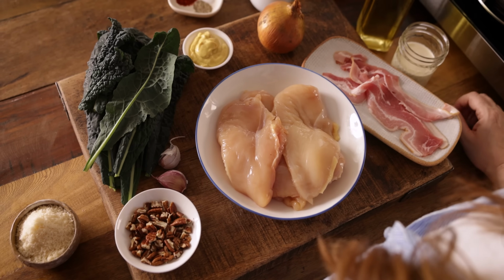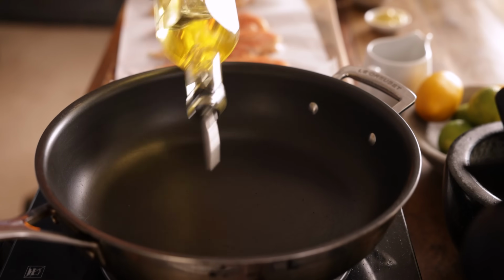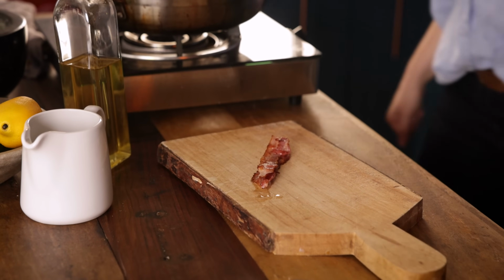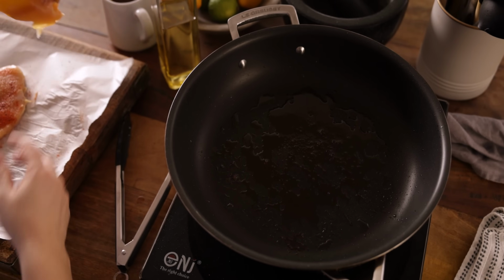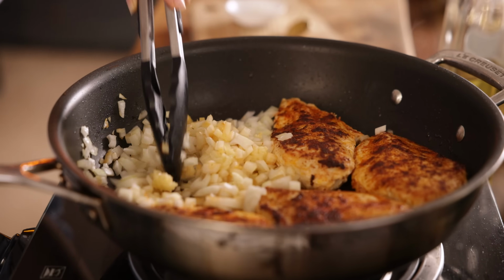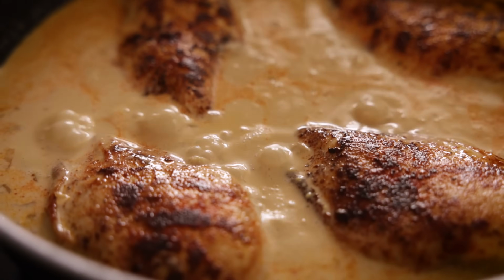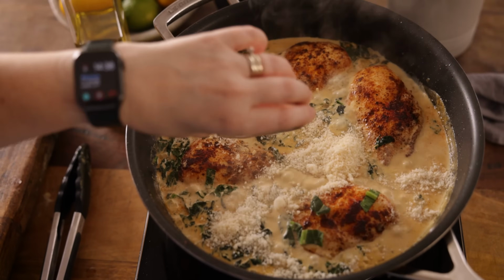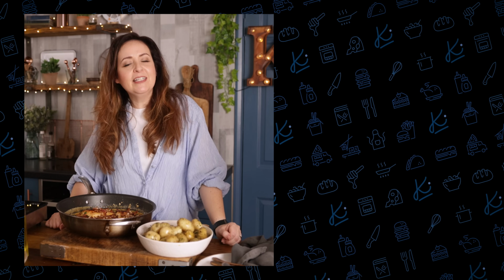Creamy Chicken Dijon Recipe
I love the flavours and textures in this creamy chicken dijon recipe. We’ve got the comforting warmth of the cream and Dijon mustard with the crispy saltiness of the bacon, the lovely buttery-ness of the fresh kale and the crunch of those crumbled pecans. Each bite is a little bit different!

This recipe is featured in our book "Its All About Dinner'.  My New book is out now!